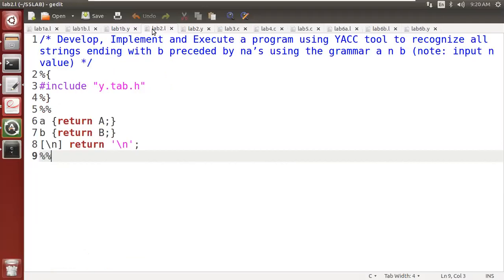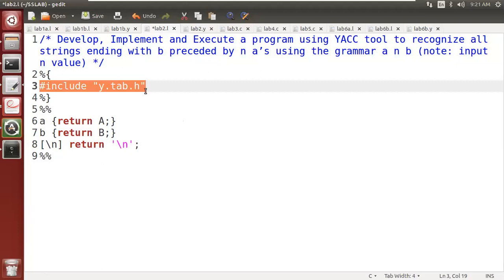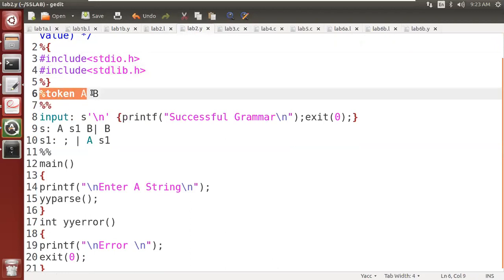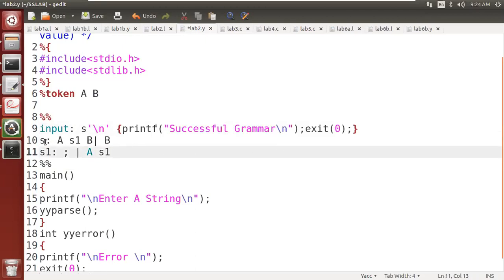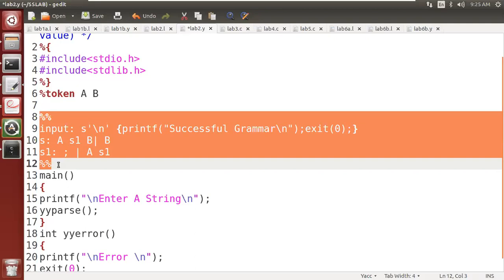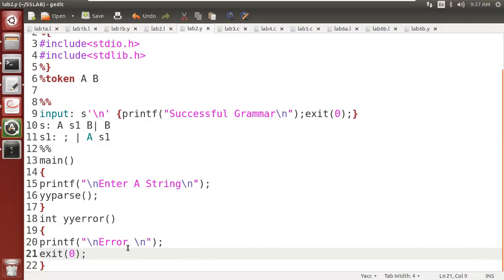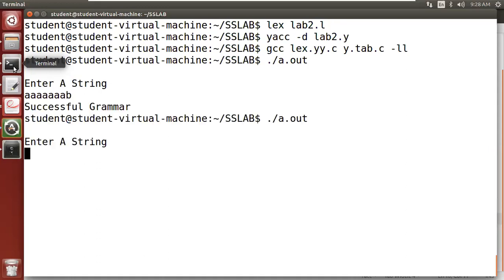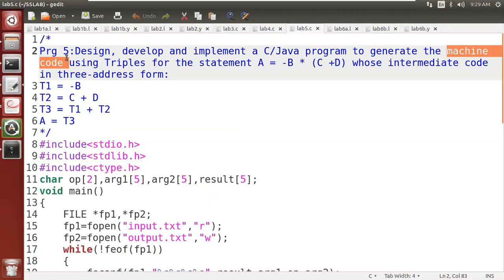SS OS LAB PRG2